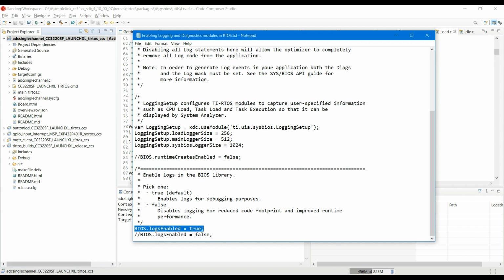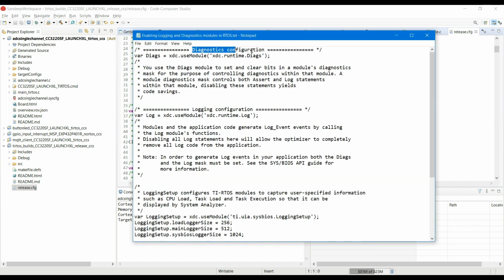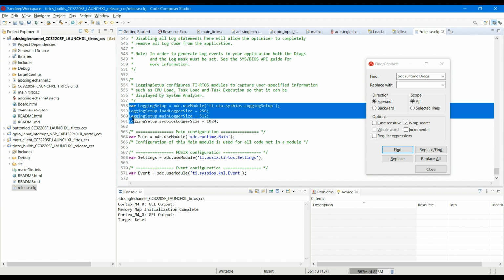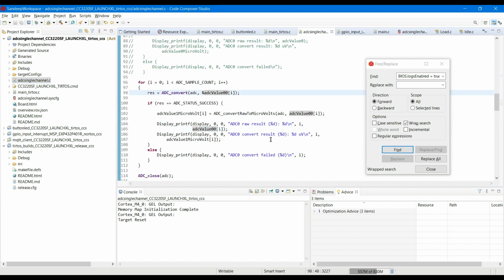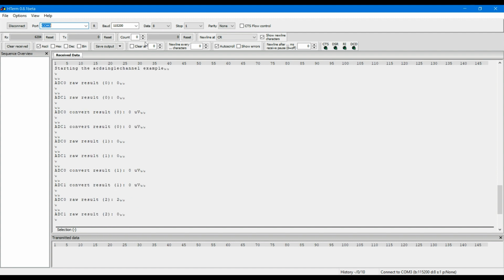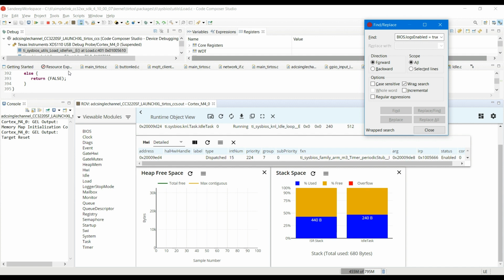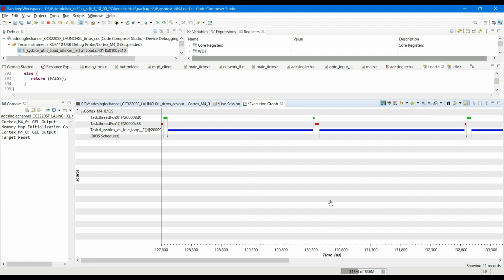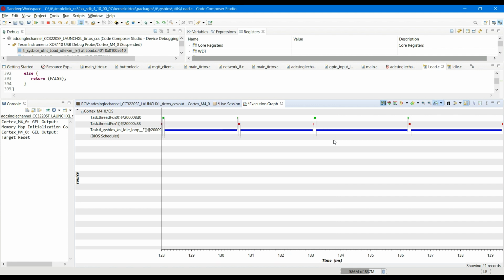CC3220SF UIA ROV and execution analysis using ADC example on TIRTOS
In my last video with ADC hands on basic we did run a mainThread in which we spawned two disjoint thread functions where we were measuring ADC channel values with one measuring only one sample data (ADC0 object) and the other with 12 sampled data (ADC1 object). But in this video we will see how the threads are being shared in the core (Cortex M4) which is being controlled by the BIOS scheduler.
We will see how the stack size is being observed , the thread vs time execution graph and how this instrumentation can be enabled by changing the required .cfg file of the kernel project using the TIRTOS.
Whilst this video shows the use case of the adc single channel measuring example, it is possible to expand the use to other applications by doing the same process in your CCS v10 IDE (here we use Windows 10 Pro and TI Compiler).
Please note that it is advisable to see the ADC hands On video before proceeding with this to have a clearer understanding.
The steps needed to alter in the .cfg file shown in video are given below:
/* Diagnostics configuration */
var Diags = xdc.useModule('xdc.runtime.Diags');
 * You use the Diags module to set and clear bits in a module's diagnostics
 * mask for the purpose of controlling diagnostics within that module. A
 * module diagnostics mask controls both Assert and Log statements
 * within that module, disabling these statements yields
 * code savings.

/* Logging configuration */
var Log = xdc.useModule('xdc.runtime.Log');
 * Modules and the application code generate Log_Event events by calling
 * the Log module's functions.
 * Disabling all Log statements here will allow the optimizer to completely
 * remove all Log code from the application.
 * Note: In order to generate Log events in your application both the Diags
 *       and the Log mask must be set. See the SYS/BIOS API guide for
 *       more information.

 * LoggingSetup configures TI-RTOS modules to capture user-specified information
 * such as CPU Load, Task Load and Task Execution so that it can be
 * displayed by System Analyzer.
var LoggingSetup = xdc.useModule('ti.uia.sysbios.LoggingSetup');
LoggingSetup.loadLoggerSize = 256;
LoggingSetup.mainLoggerSize = 512;
LoggingSetup.sysbiosLoggerSize = 1024;

//BIOS.runtimeCreatesEnabled = false;

 * Enable logs in the BIOS library.
 * Pick one:
 *  - true (default)
 *      Enables logs for debugging purposes.
 *  - false
 *      Disables logging for reduced code footprint and improved runtime
 *      performance.
BIOS.logsEnabled = true;
//BIOS.logsEnabled = false;